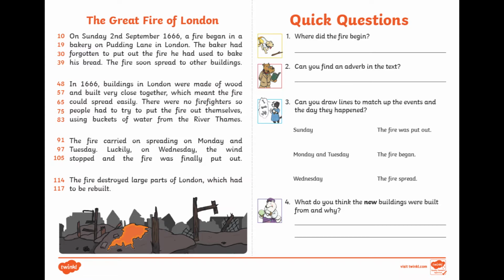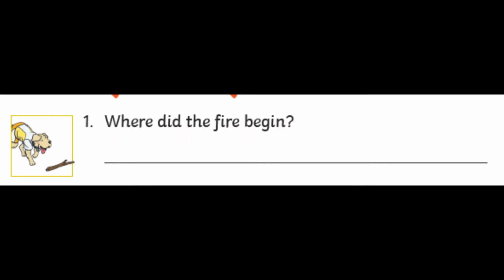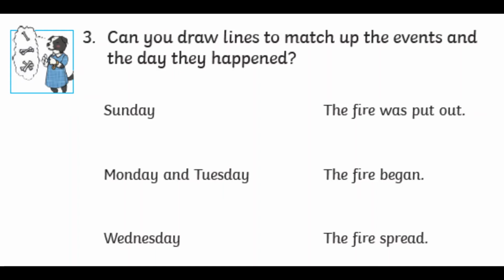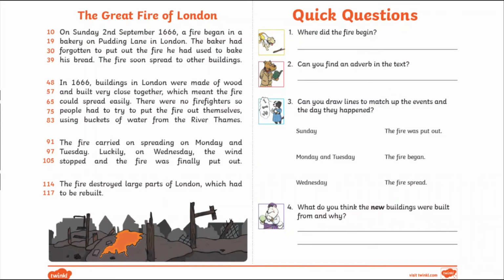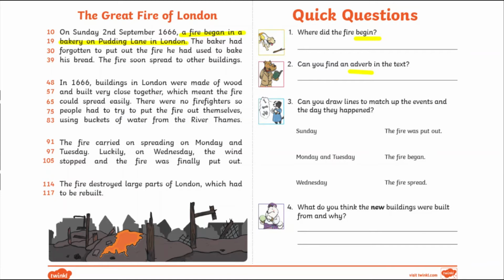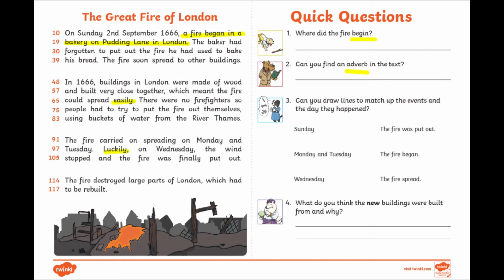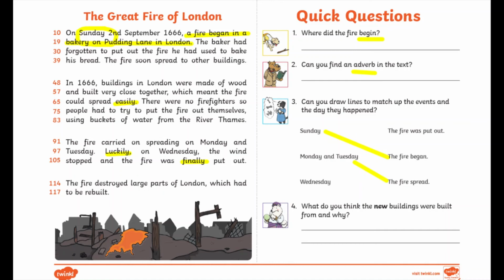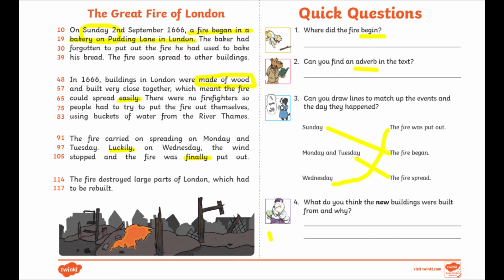Year 2 Thursday 17th June 2021 English